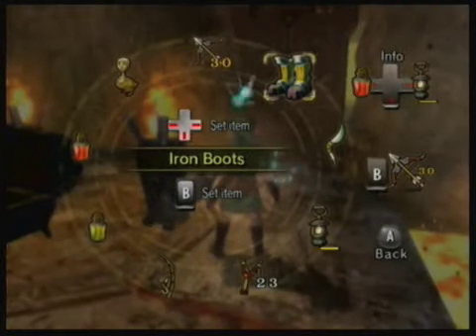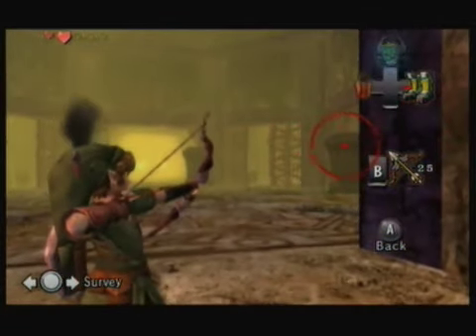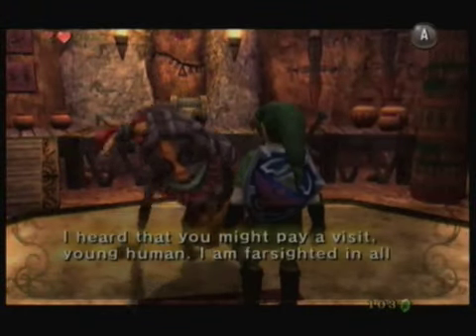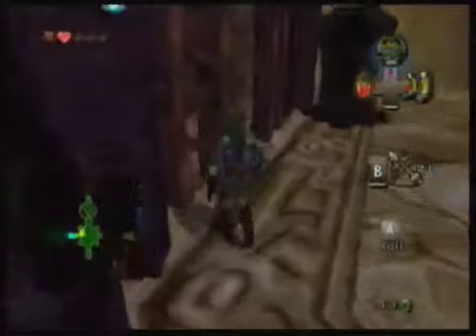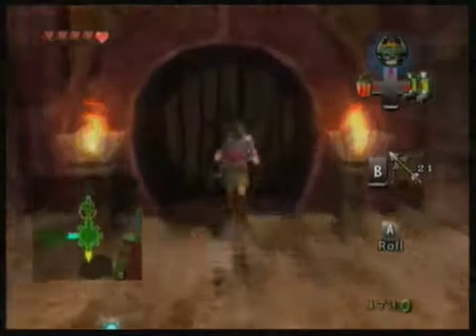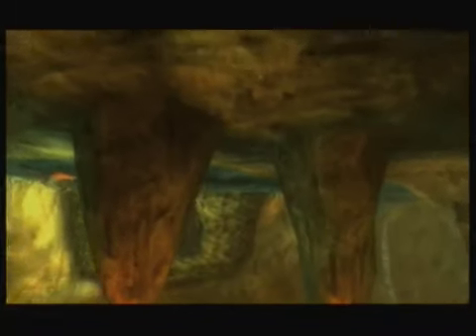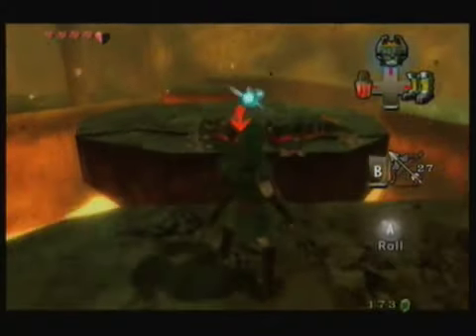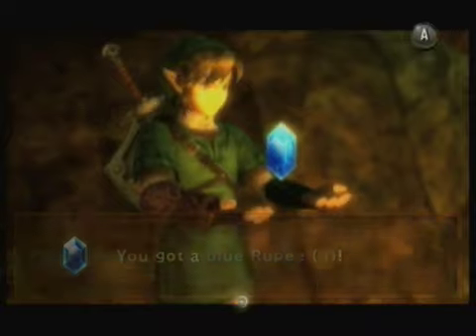Let's Play The Legend of Zelda: Twilight Princess #26 A Bow Worthy of The Hero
We use our hero's bow to progress through the dungeon until we make it to the boss.